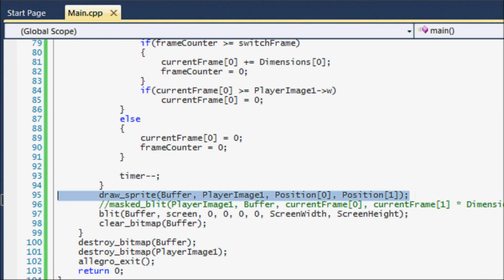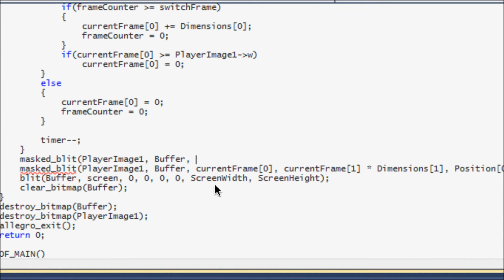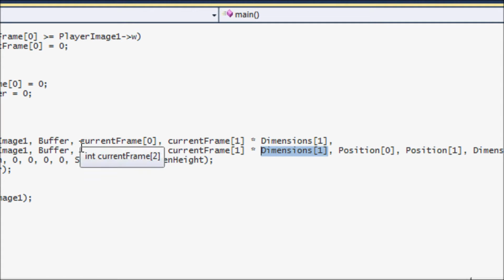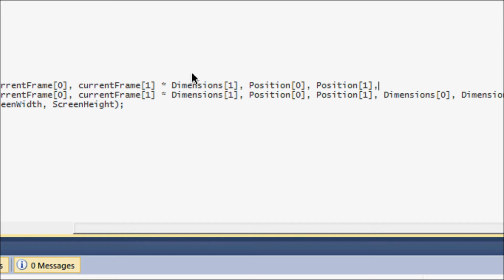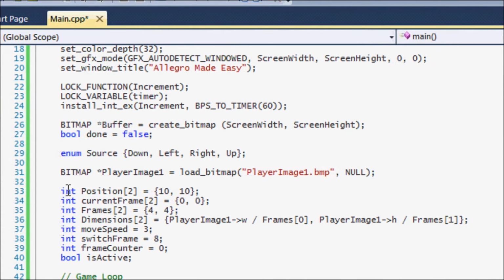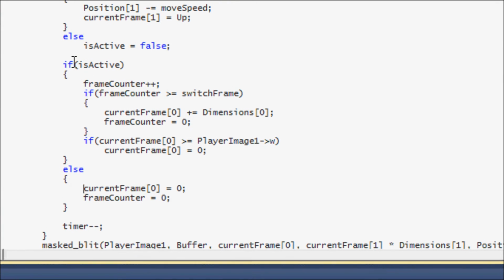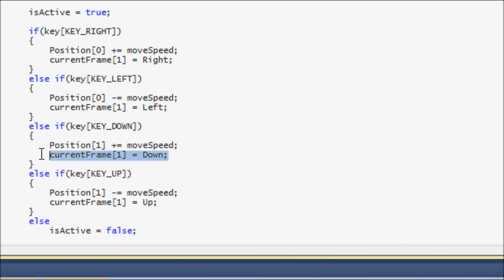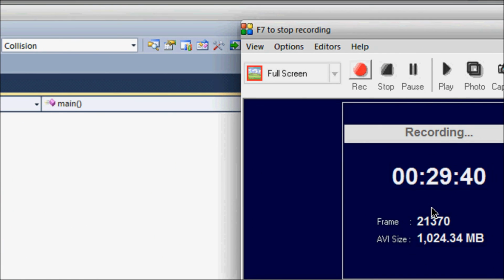C++ AllegroHD Made Easy Tutorial 14 - Sprite Animation[Part 3]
This tutorial is the last video in learning how to create sprite animations. After this video you should have keen knowledge on this subject. Hope you enjoy :D